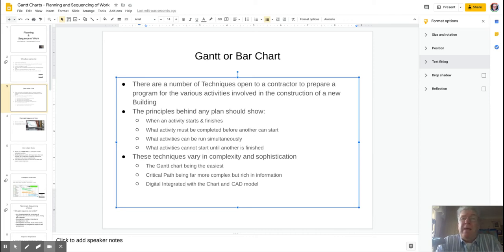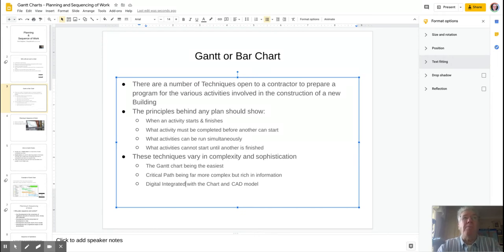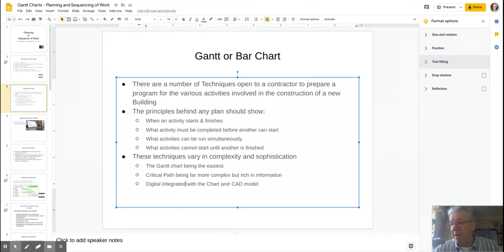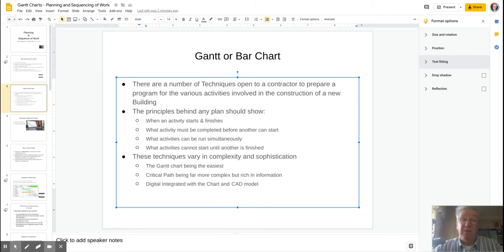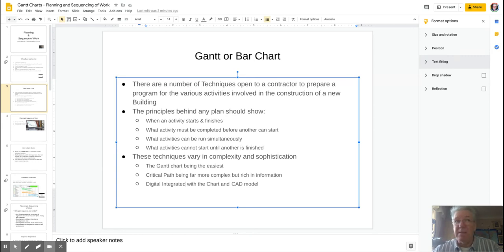Gantt Charts - Planning and Sequencing of Work - Google Slides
Basic principles of the Gantt chart production, whats needed and various different techniques